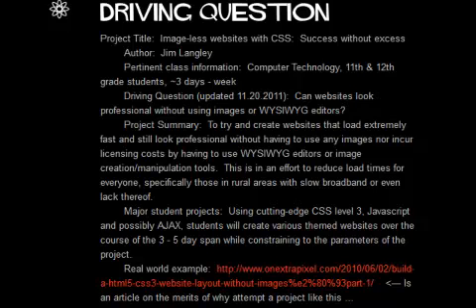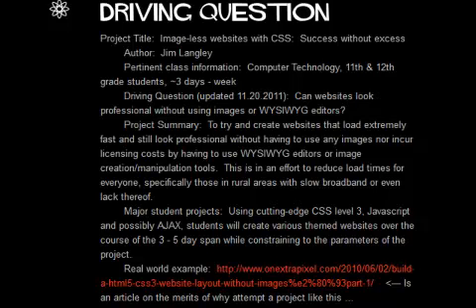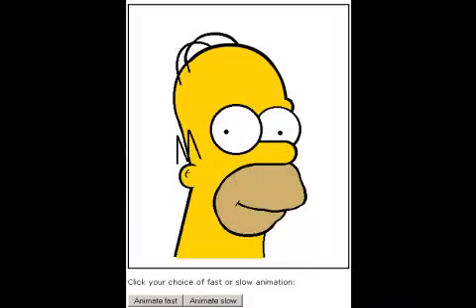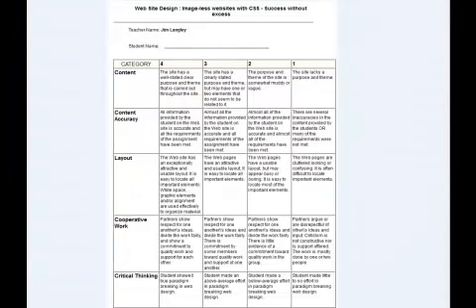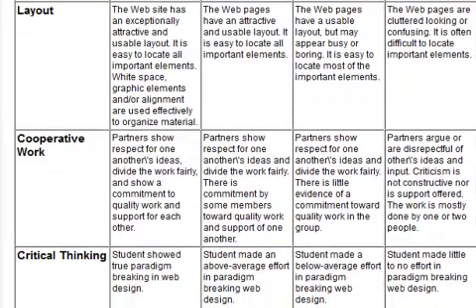Image-less websites with CSS - Success without excess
A lesson on how to one way to speed up website load times without compromising quality!